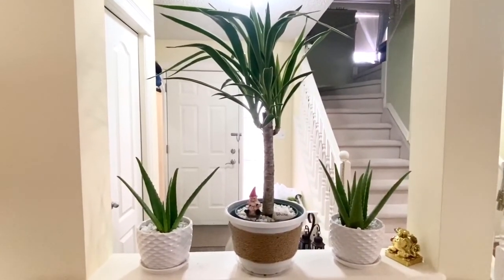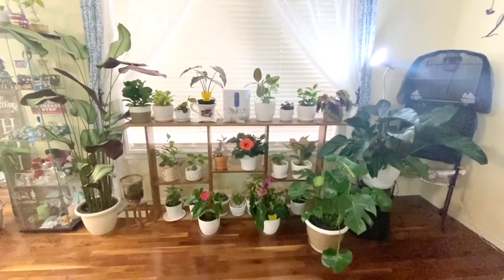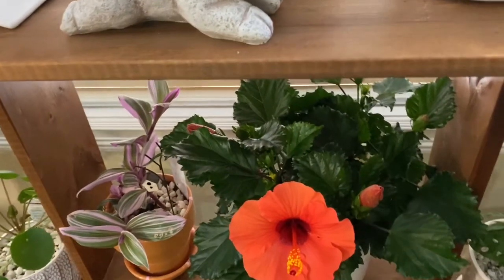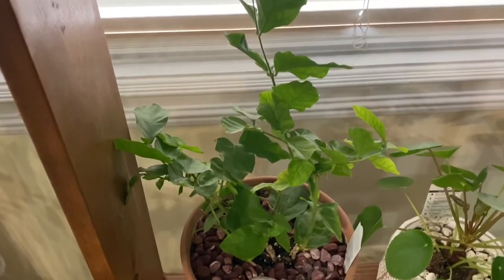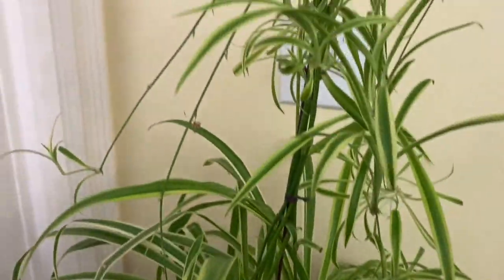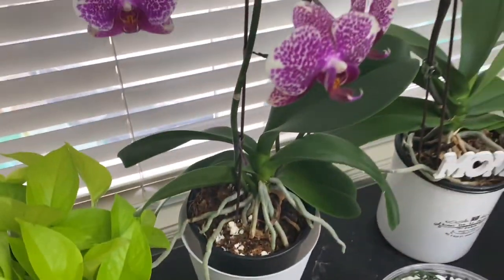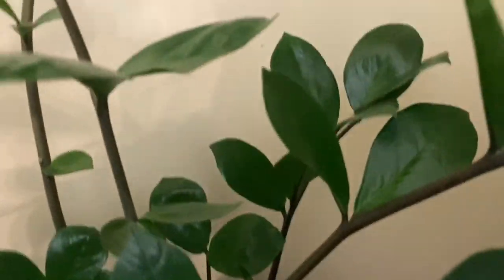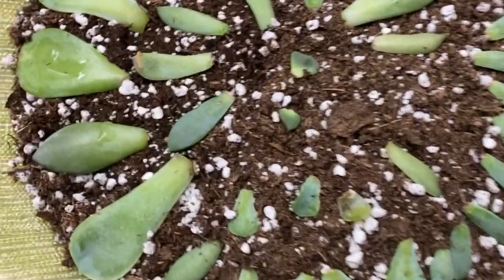My Plant Collection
My plants helps me to stay calm and at peace during this unprecedented times. Here is what I’ve collected so far in addition to what I already have. I apologize for the long vlog, I got carried away 😊